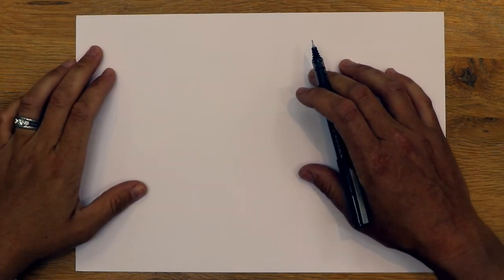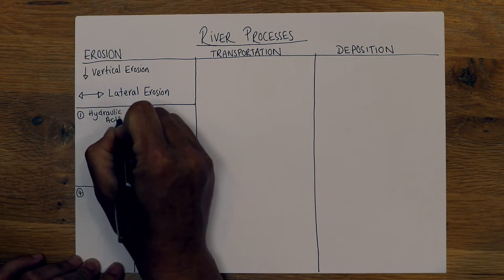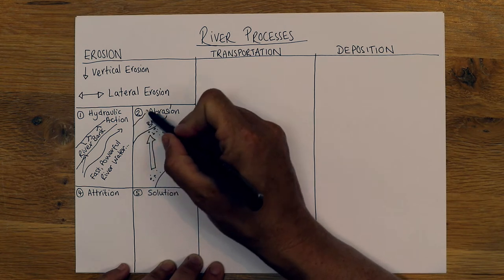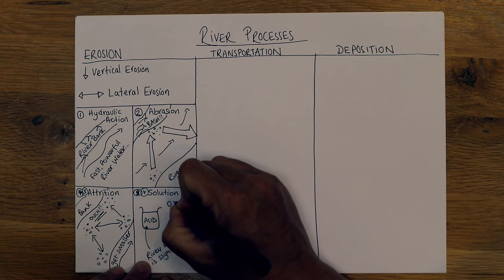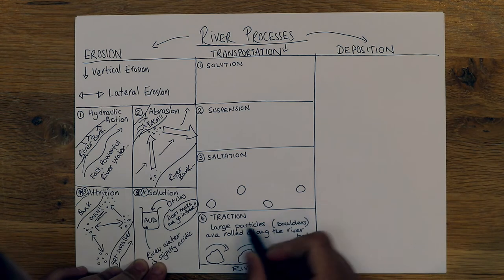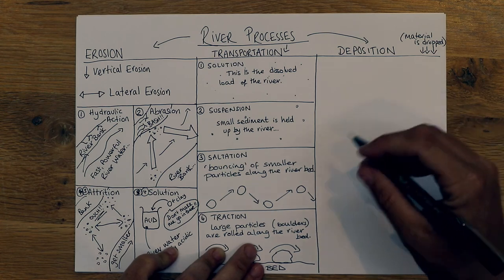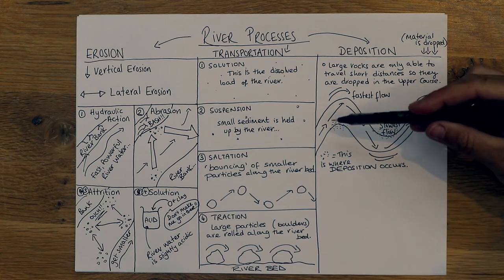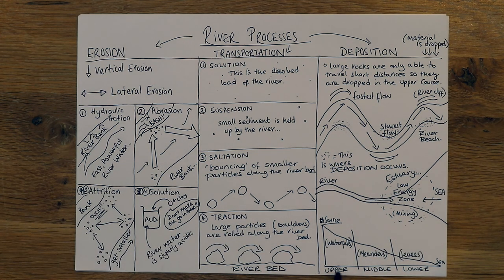River processes : Erosion, Transportation and Deposition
This Inforgraphic is a summary of the River processes that occur such as the four types of erosion (Hydraulic Action, Abrasion, Attrition, Solution) and the four types of transportation (Traction, Saltation, Suspension, Solution) and Deposition and where it occurs (Meanders in the Middle course and at the river mouth or Estuary in the Lower course).
Its been designed by a Geography teacher to support the GCSE geography course from AQA.